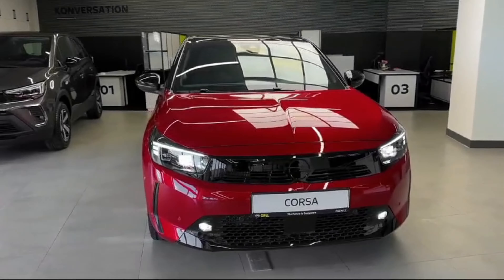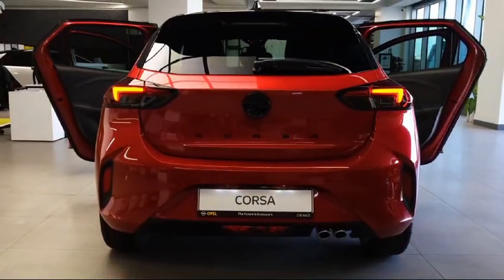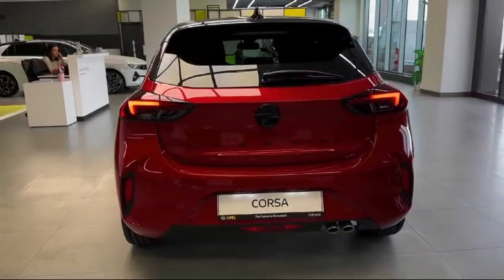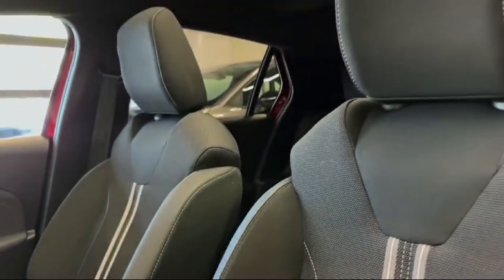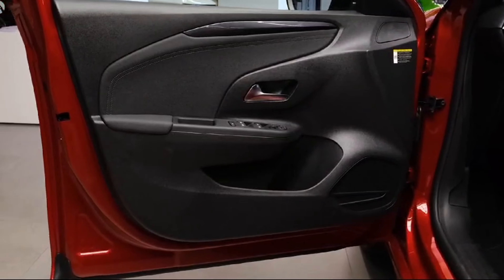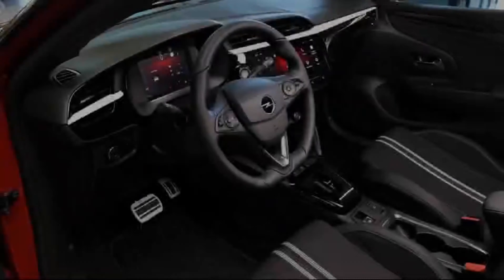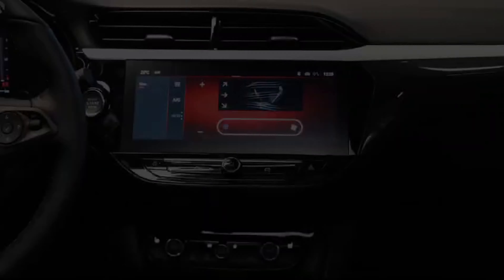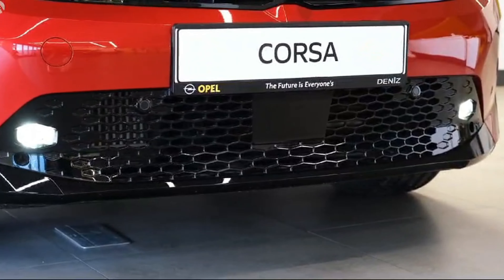NEW 2024 OPEL CORSA!!!ONE OF THE BEST OPEL IN 2024!!!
NEW VIDEO!!! ENJOY YOUR VIEWING!!!

Now, three years later, the Corsa can already boast a major facelift, going from the traits inherited from the Opel GT X Experimental prototype to the more modern design that has been adapted to both new and renewed models since then. Thus, we can clearly see that the entire front changes completely by adopting the new Opel Vizor grille with more stylized headlights. This modification is accompanied by a redesigned bumper that now boasts more generous side air inlets, a new Grafik gray tone for the body and improved Intelli-Lux LED matrix headlights.At the rear, the aesthetic changes are not so marked since Opel has chosen to copy the strategy carried out with the Opel Crossland, maintaining the design of the rear lights and slightly revising the shapes of the tailgate and bumper. In this way, the manufacturer gives its popular utility vehicle a more modern touch with which to differentiate it from the outgoing model. A detail that will not go unnoticed will be the letters 'Corsa' located in the center of the aforementioned gate, as already anticipated by the Opel Corsa 40th Anniversary. In addition, the car's antenna is different as it now adopts a shark fin shape.The revised Opel Corsa also features an updated engine range, with the aim of reducing fuel consumption and CO2 emissions thanks to light electrification solutions with mild-hybrid technology, although without a significant increase in its power figures and engine torque. In this way, the utility vehicle will boast 100 and 136 horsepower gasoline engines connected to a 48-volt electrical network and a new dual-clutch automatic transmission. Those that will no longer make an appearance are the diesel engines.The German brand offers us a first contact with the 156 HP electric Opel Corsa in the surroundings of Rüsselheim, the company's headquarters and very close to Frankfurt. In this region we discovered that this battery-powered utility vehicle is a car to take into account for anyone considering the option of a small electric car at home.The battery has a capacity of 51 kWh, 1 kWh more than that of the 136 HP electric Corsa, in addition to a different composition (102 cells compared to 216 and 17 modules compared to 19). The difference of 50 kilometers of theoretical autonomy between them logically does not lie in this, but in the greater efficiency of the powerful engine (1.5 kWh less at 100). Therefore, the 156 HP Corsa is perfect for those looking for greater carelessness between charges, in addition to being able to cope with the 3,600 euros extra cost it has. This battery goes from 20 to 80% in less than 30 minutes if the source it is connected to is 100 kW.